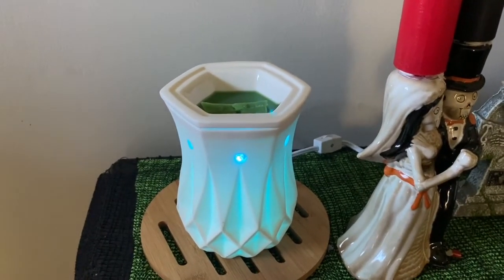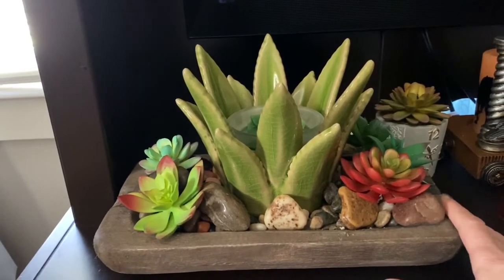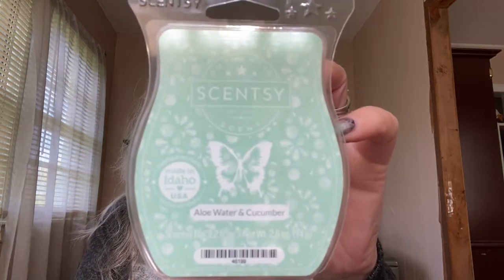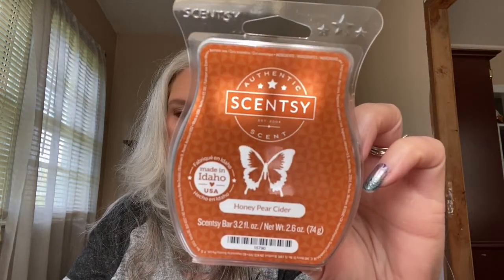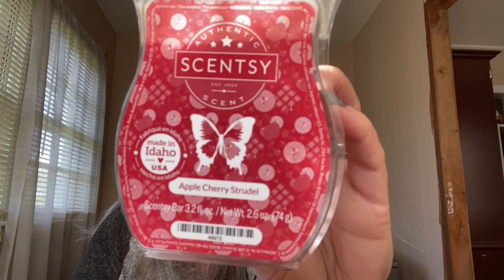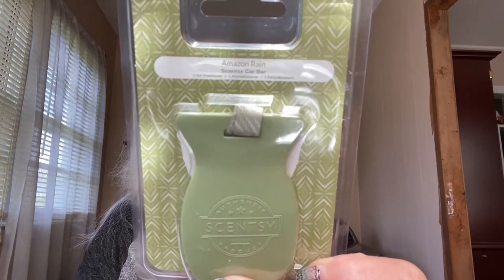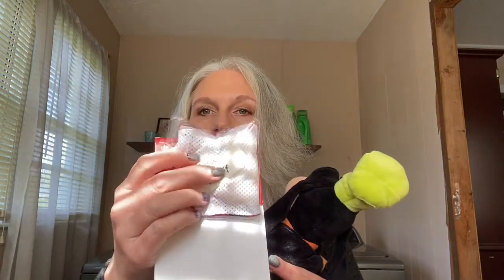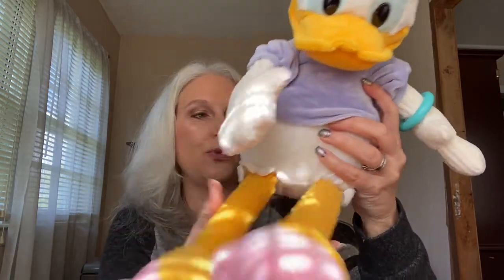Scentsy Haul October 2020 (wax, car bars, warmers & buddies)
Check out Jackie McManus here on youtube.